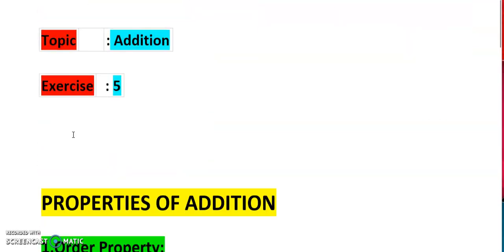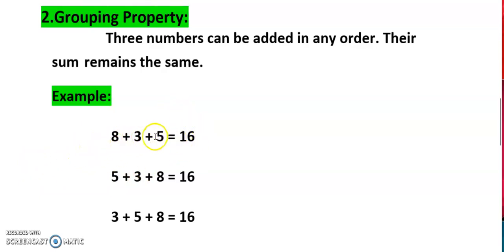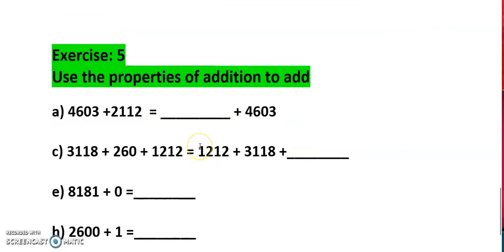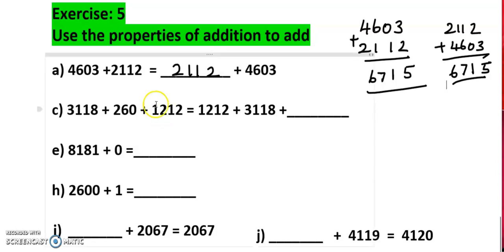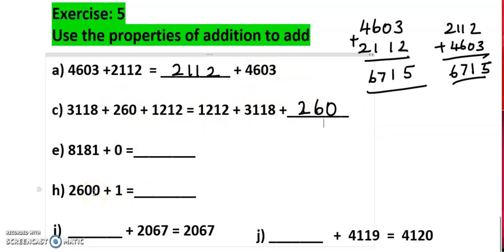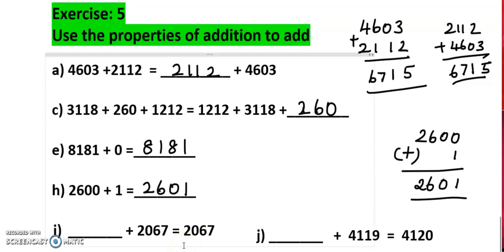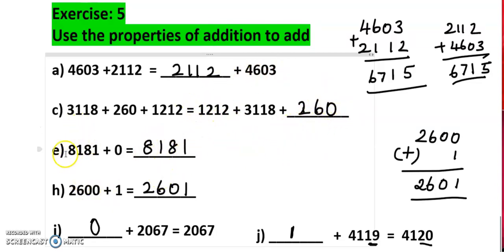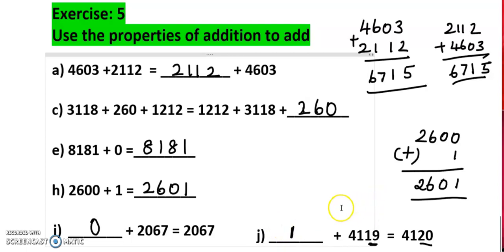CBSE Class - III - Addition -Ex-5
CBSE MATHS  Class  III std, Subject  Maths, Topic  Addition Exercise (Properties)   A